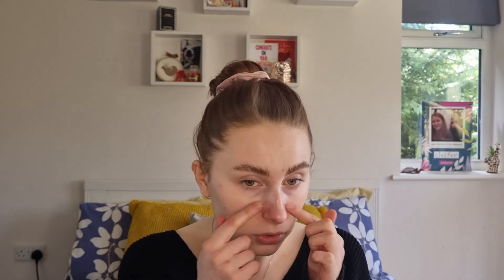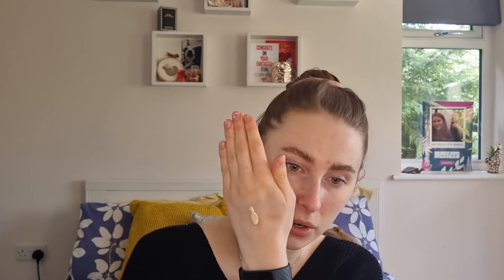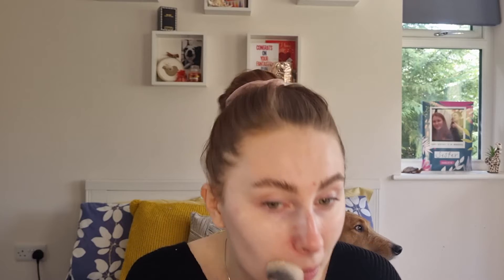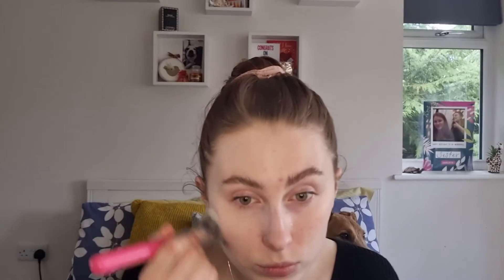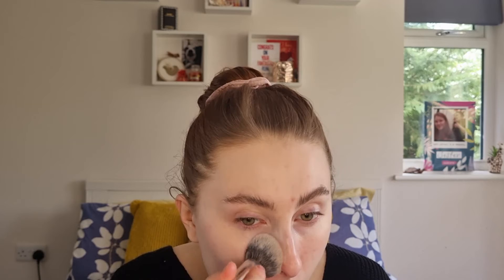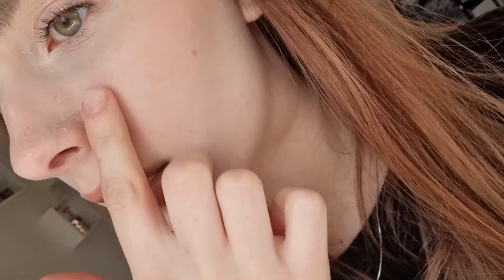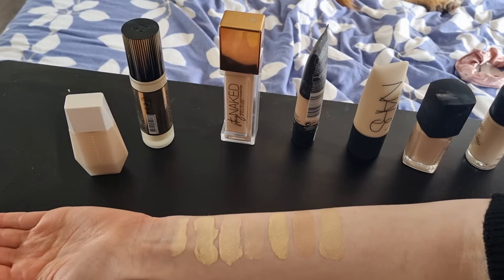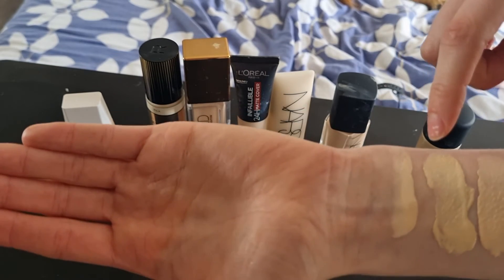Fenty Beauty Eaze Drops Review & Wear Test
Today I'm reviewing the Fenty Beauty Eaze drops. I thought i'd leave a little bit of update on my thoughts. I have since tried this several times with different primers and also when my skin was more normal, and i must admit it has grown on me. I find myself reaching for this quite a lot now. However do I think it's worth the price tag, no. I plant on trying some drugstore alternatives to see if there is a difference.